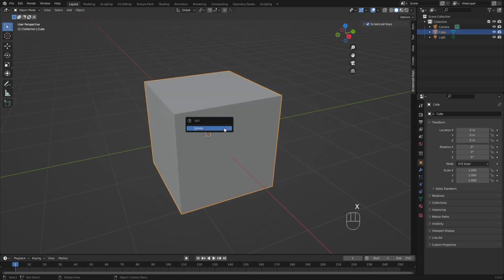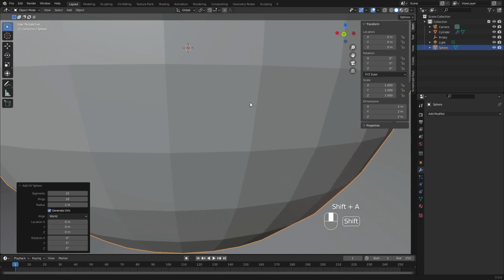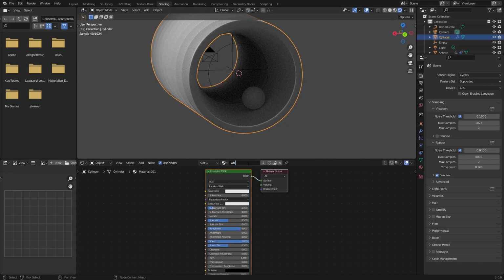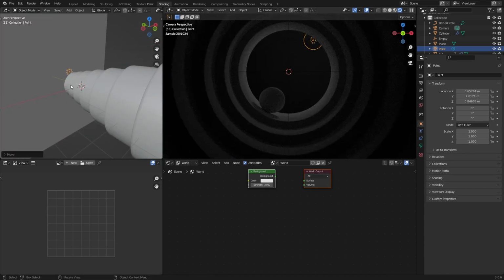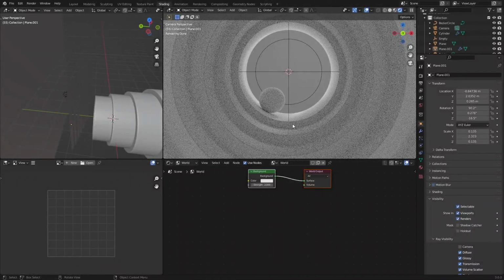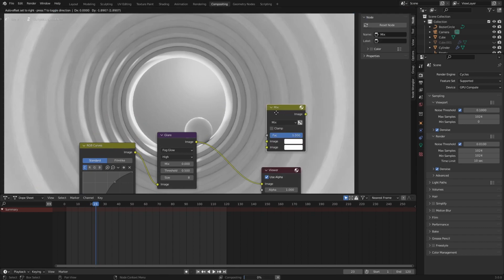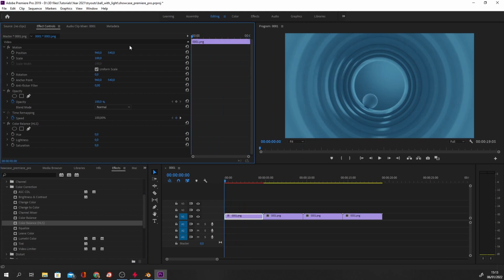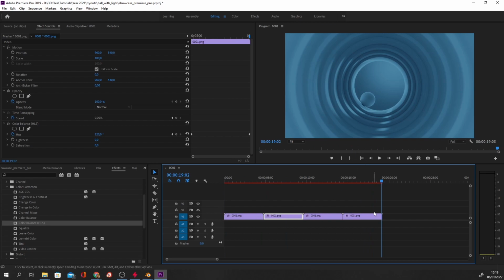Create this relaxing looping animation using blender.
Using simple external tools like premiere pro in combination with blender is powerful, especially when you don't want to render for too long. Use the same frames from a looping animation and change the speed and color of the animation to create a more interesting video for your audience.